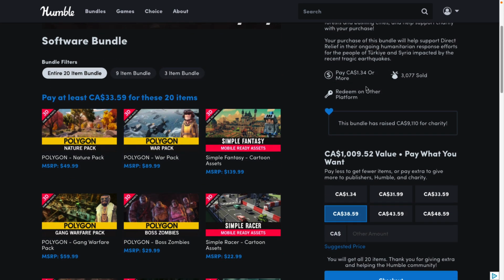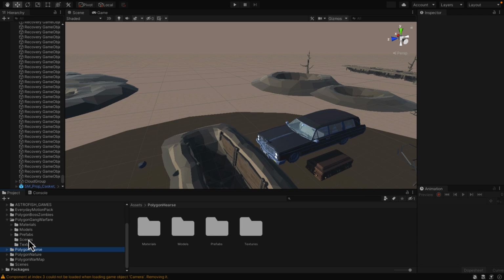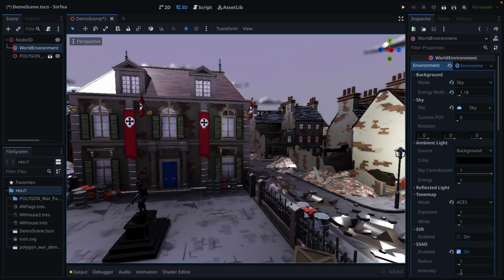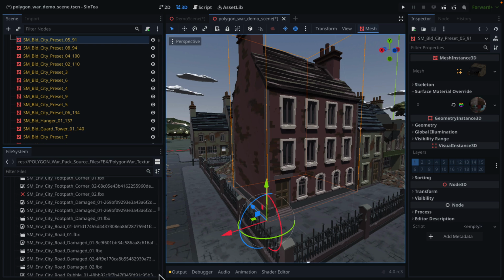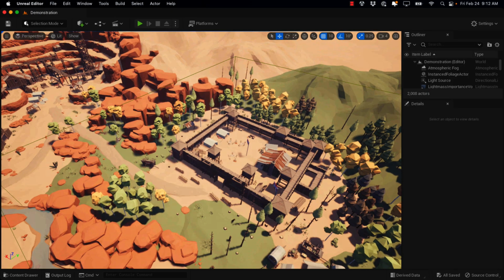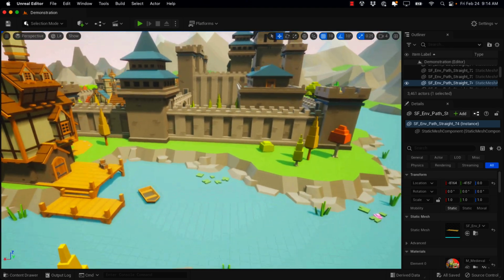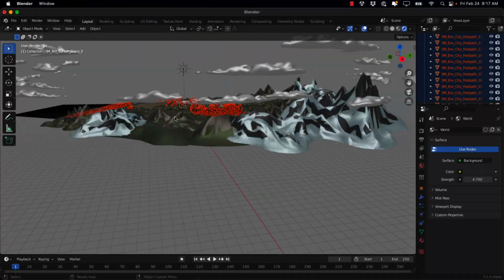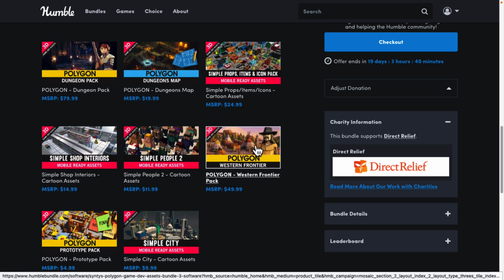Synty Assets In Godot, Unity, Unreal and Blender! -- Awesome POLYGON #3 Bundle Hands-On Review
Today we go in depth with the Synty POLYGON Assets bundle, using them in Unreal Engine, Unity, Godot and even Blender.